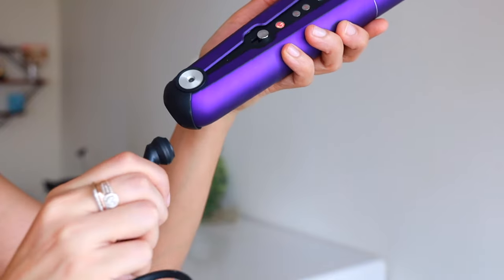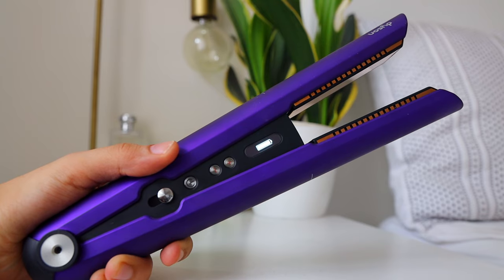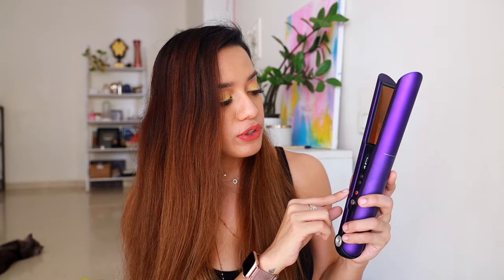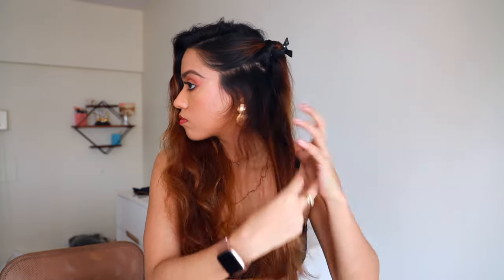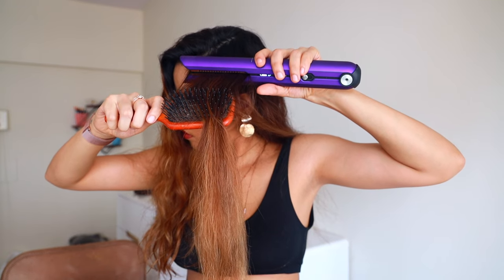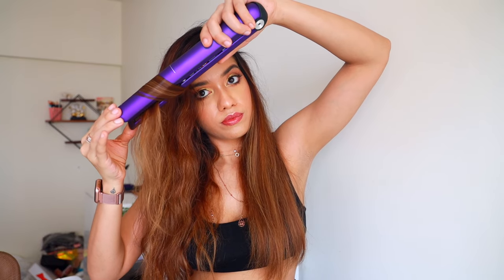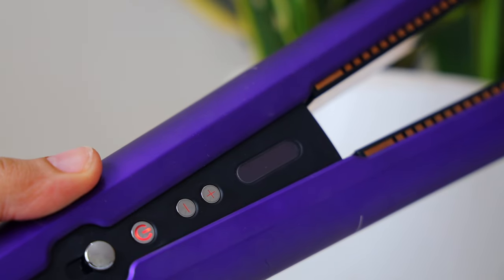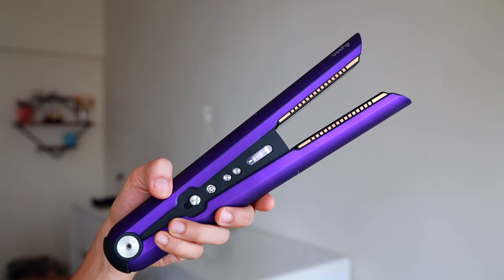How To Use The New Dyson Corrale Straightener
Welcome to Debtember day 7!

Was extremely excited to share this new launch by Dyson with you guys and help you with a detailed guide on how to use the new Corrale Straightener.

You can visit Dyson.in and book a video demo by clicking if you'd like to.

You can get your hands on the Dyson Corrale Straightener at Dyson.in and Dyson stores near you.

Let's chat in the comments below! XOXO

Twitter? @debasreee